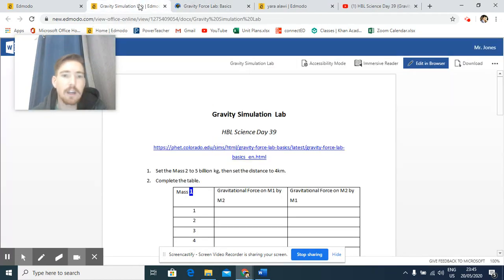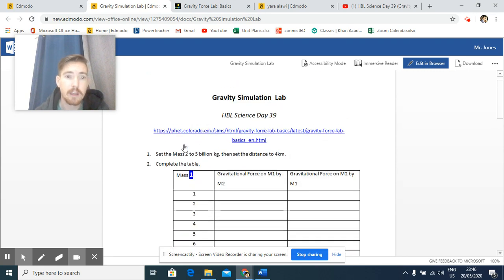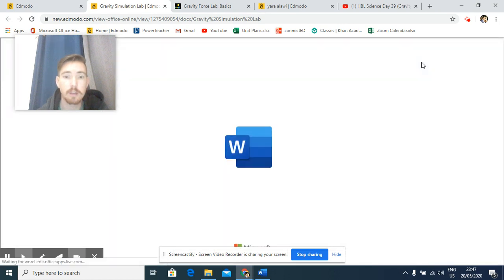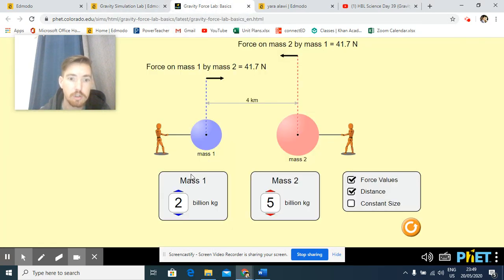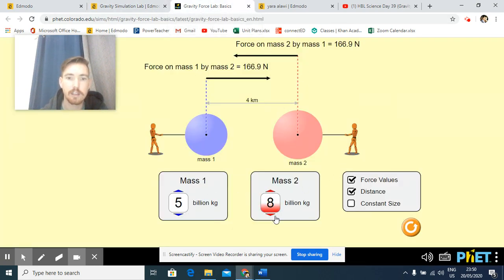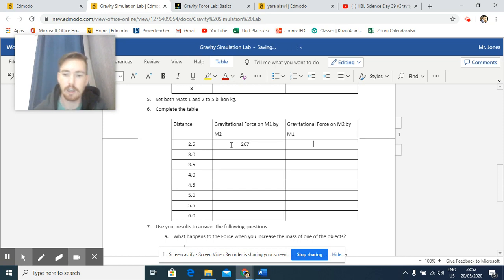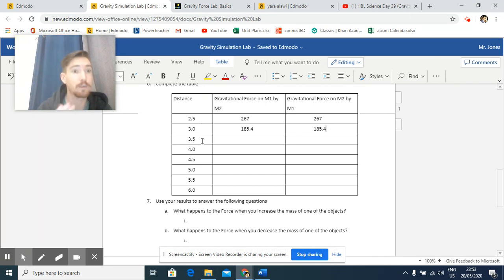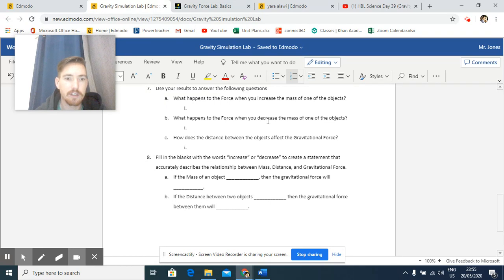HBL Science Day 40 (Gravitational Simulation Lab Slow-Mo Edition)